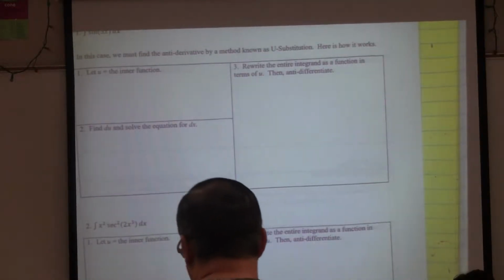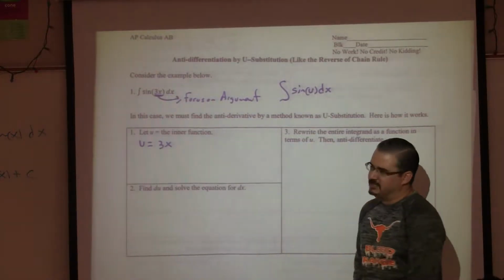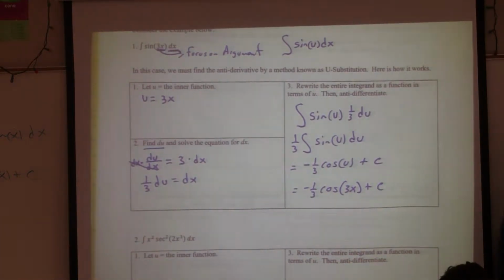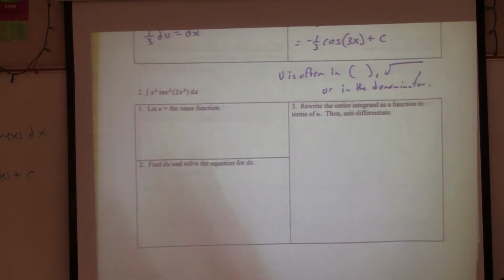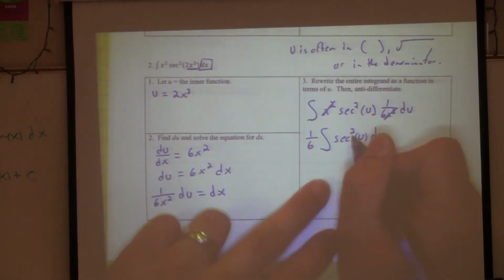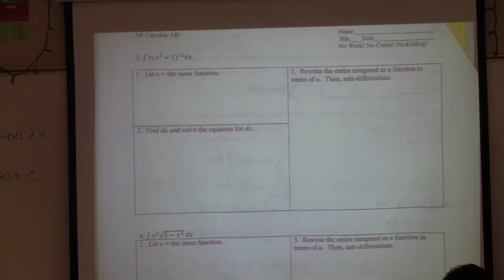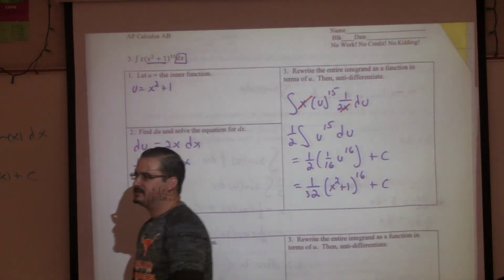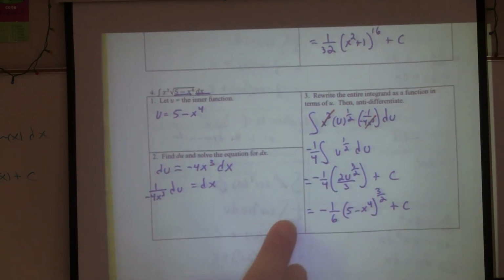4-5-2017 Anti-differentiation using U-Substitution Part 1